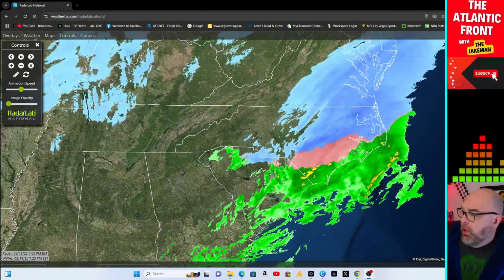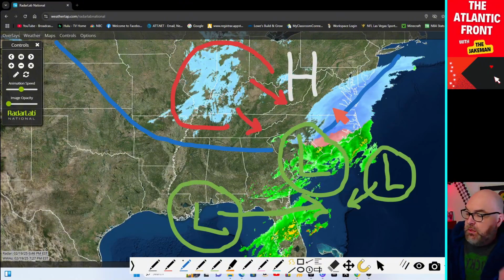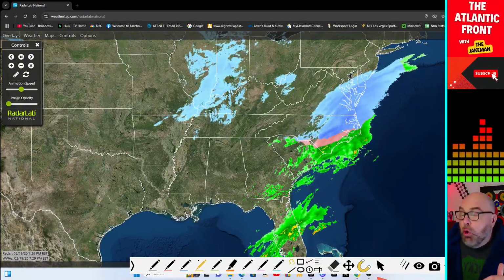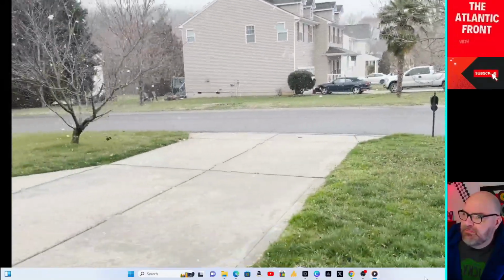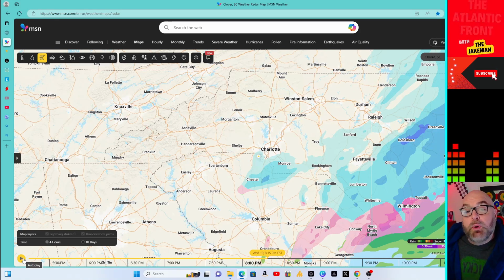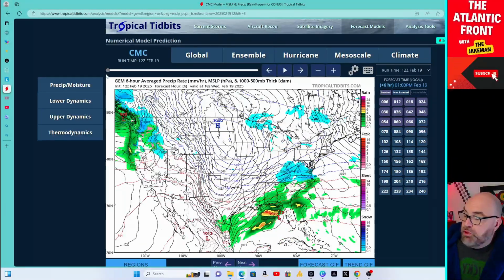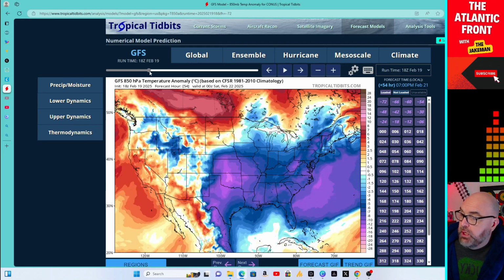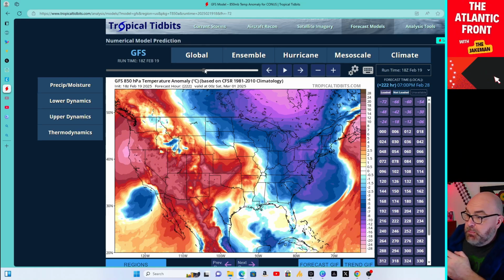February 19th Snowstorm Snow Totals & Future Snow Potential coming Feb 20th for NC & SC!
Join us for a detailed look at the significant snowstorm that hit on February 19th! We'll show you the snow totals, amazing footage of the snowfall, and what to expect as the storm continues tomorrow on February 20th. Will there be more snow for North Carolina and South Carolina? Find out! Plus, brace yourselves for the frigid air moving in tonight and tomorrow night.

Timecodes
0:00 - Intro
0:18 - Current Weather Outlook
5:33 - Snow Total Videos
11:09 - GFS Euro CAN Models
15:04 - Frigid Air
20:47 - Tease & Outro

Stay warm and stay safe!

will it snow, why won't it snow, snow coming, what's the weather today, will it snow today, will it snow in north carolina, will it snow in south carolina, will it snow in georgia, will it snow in the southeast, weather forecast, weather next week, what is a polar vortex